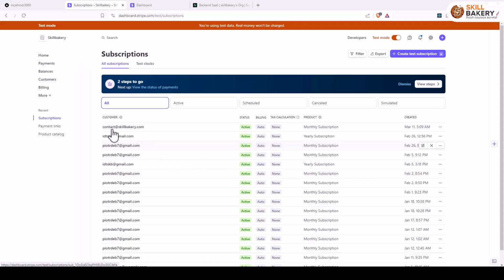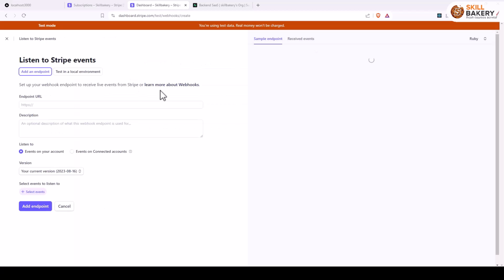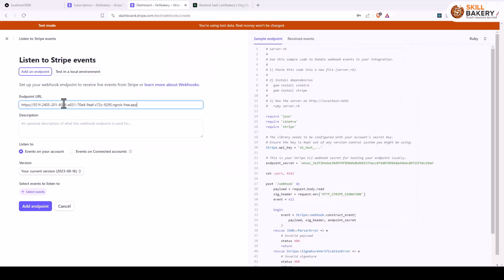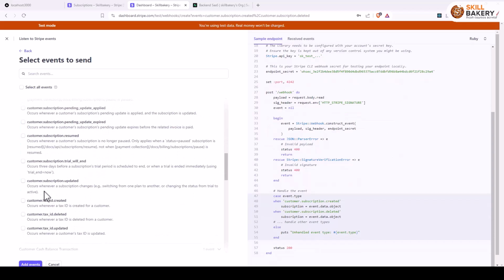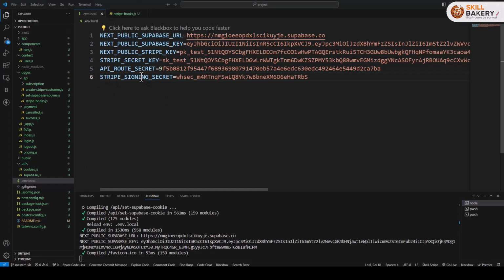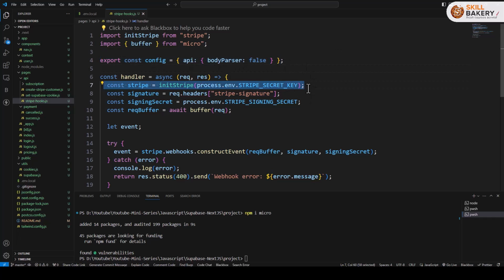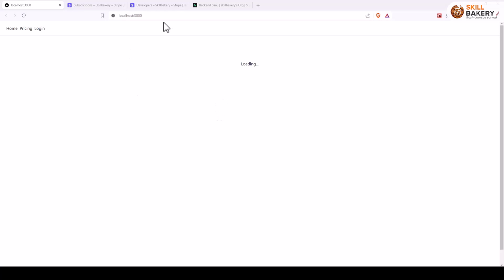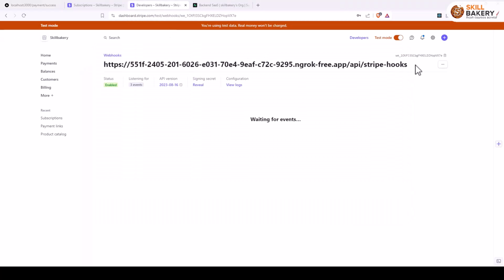Web Developers : 20-Implement Stripe Webhook Subscriptions in Next.js Using API Routes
In this tutorial for web developers, we'll guide you through the process of implementing Stripe webhook subscriptions in your Next.js application using API routes—an essential step for handling events, updates, and ensuring seamless communication between your application and Stripe's billing system.

Video Topics:

Introduction: Implement Stripe Webhook Subscriptions in Next.js Using API Routes
The Role of Webhooks: Ensuring Real-time Communication with Stripe
Setting Up Stripe Webhooks: Configuring Endpoints for Events
Creating API Routes in Next.js: Establishing Server-side Endpoints
Handling Webhook Events: Securing and Processing Information
Real-world Examples: Demonstrating Stripe Webhook Subscription Implementation in Web Development
Best Practices: Tips for Efficiently Managing Stripe Webhooks in Next.js
Follow along as we explore the practical steps to implement Stripe webhook subscriptions in your Next.js application using API routes, enabling seamless communication with Stripe's billing system.